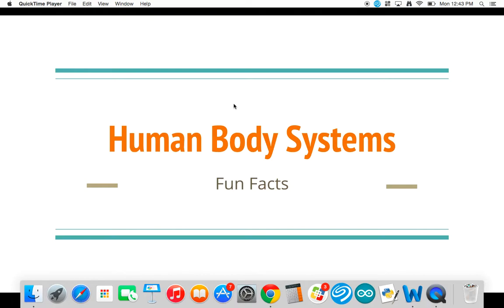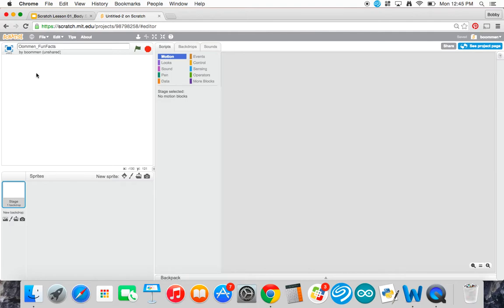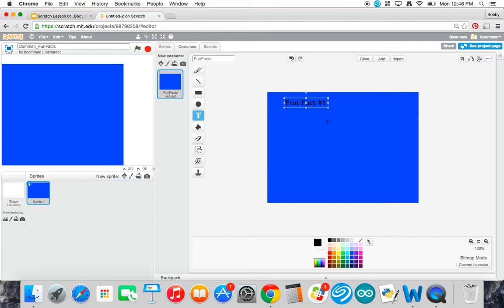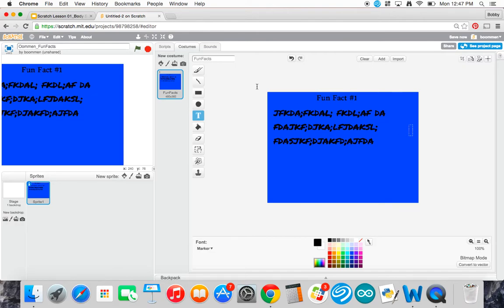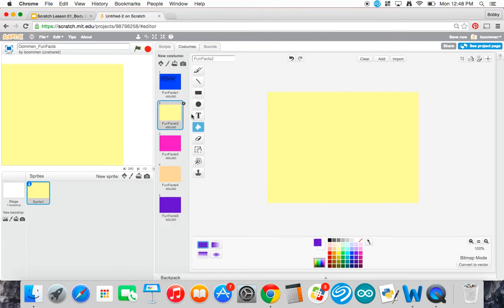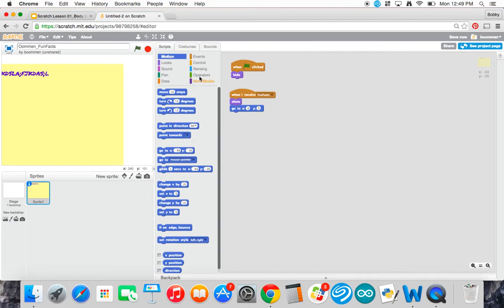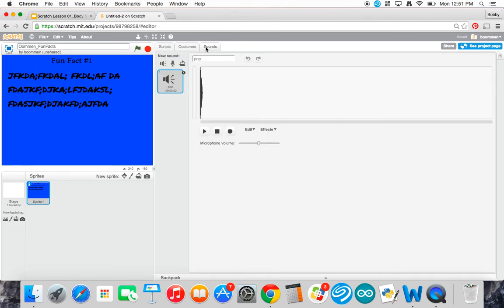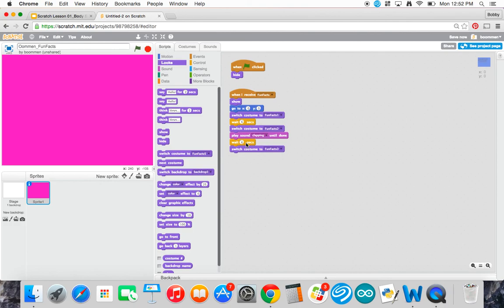Human Body Systems: Fun Facts/System Dysfunction #1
0:10 Things needed prior to coding
1:05 How to start the file
1:18 How to create a fun fact background
2:14 How to create fun fact text
3:50 How to create additional fun facts
5:50 How to add code, part 1 (When flag clicked)
6:40 How to add code, part 2 (Cycle through slides)
7:16 How to add sound